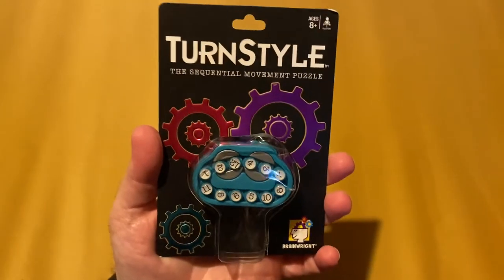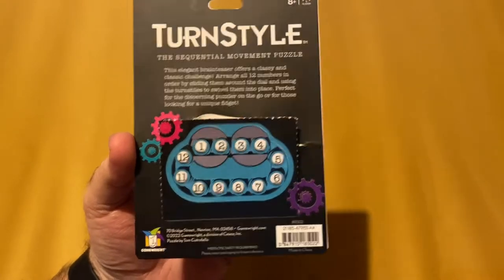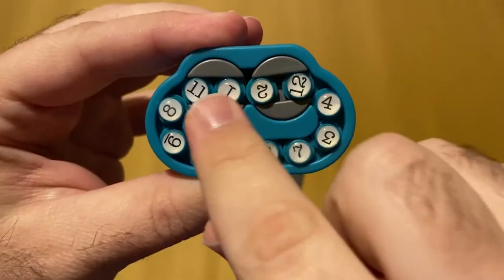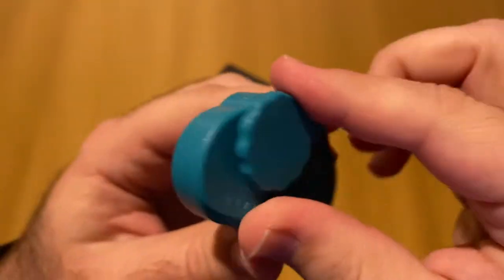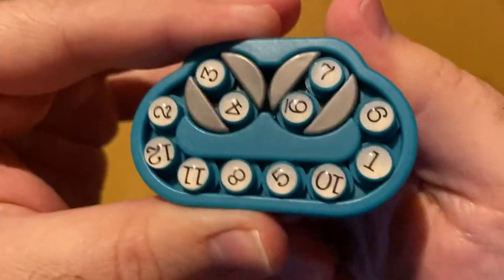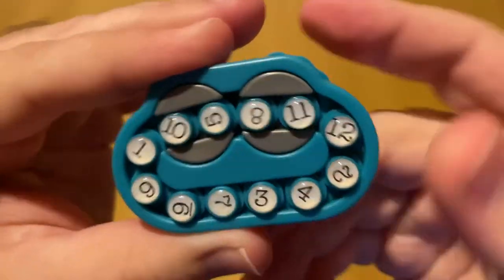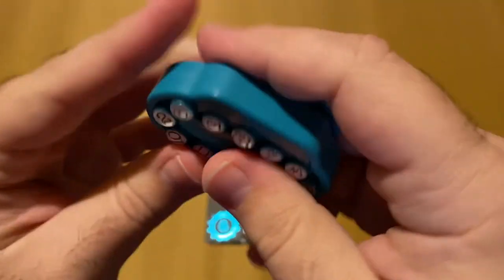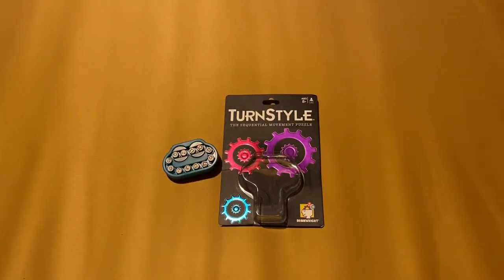Turnstyle Unique Fidget Puzzle Review